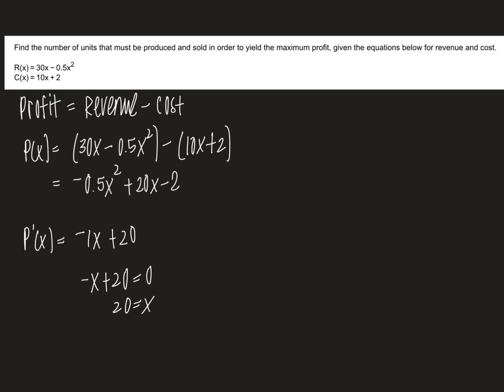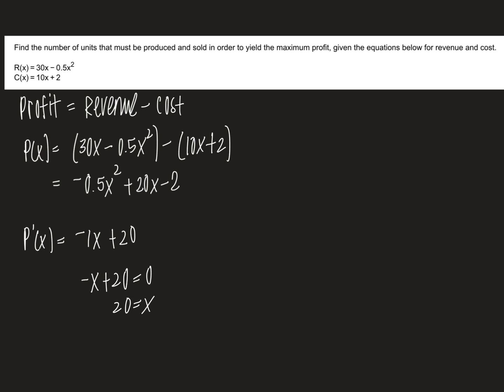Bcal spring 24